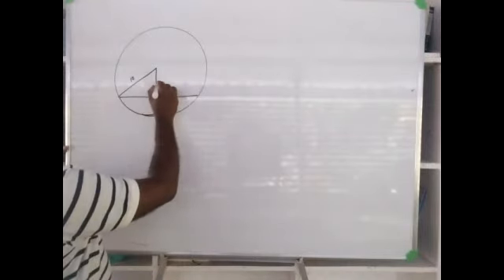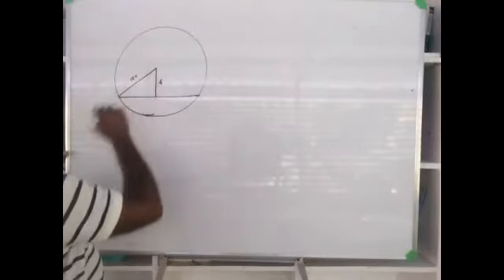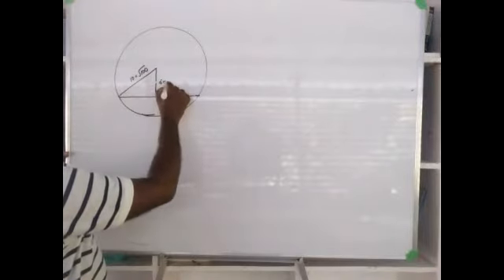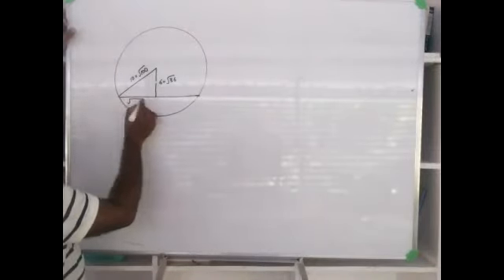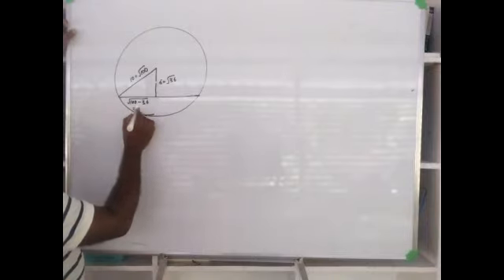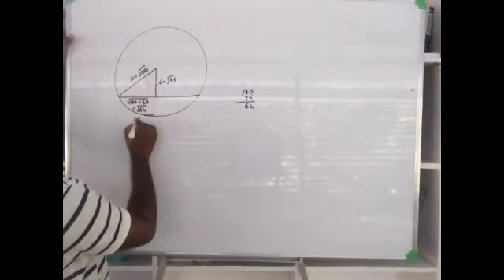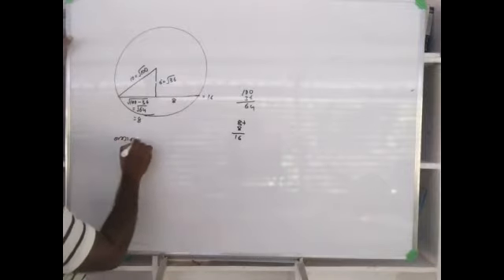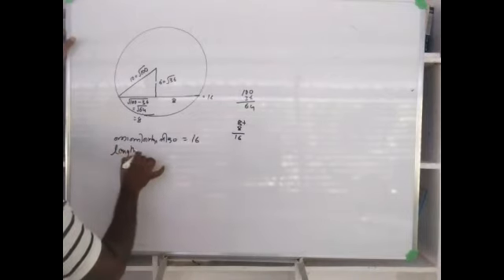9th HW method